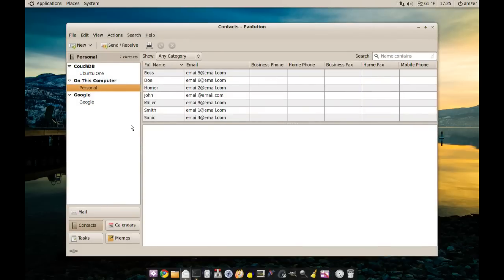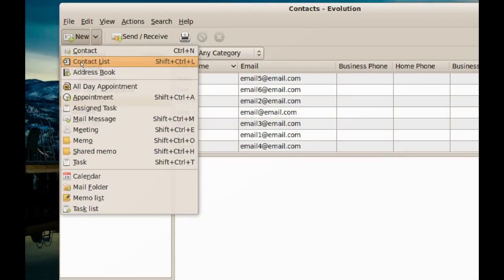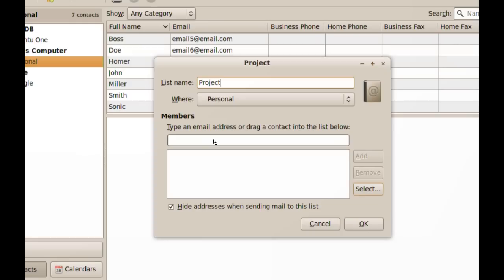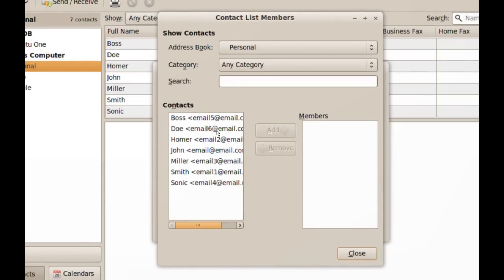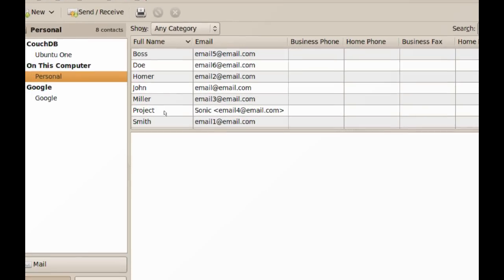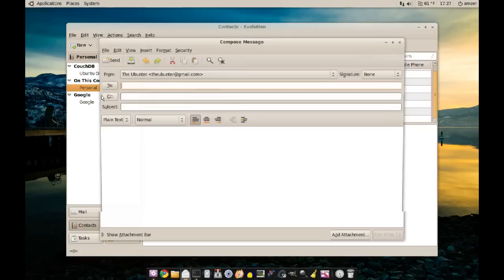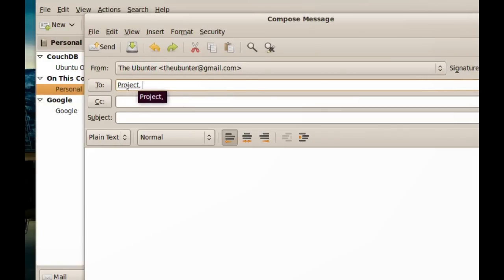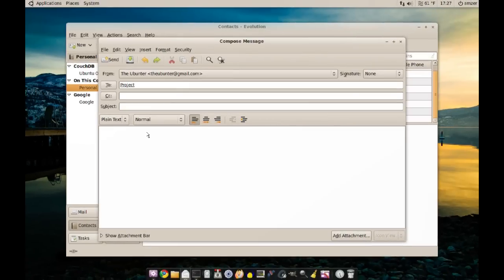How to create and use lists on Evolution Mail #73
A contact list is a set of contacts with a single nickname that you create. When you send email to the nickname, it is sent to every member of the list.   The list appears as a contact card, which you can use as you would any other card, including mailing the list to another person and sending email to the list.